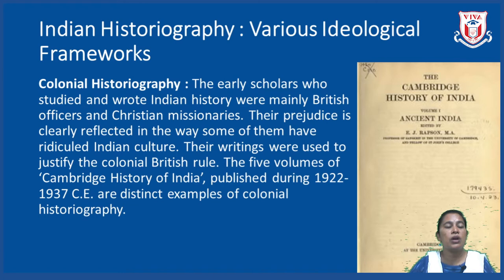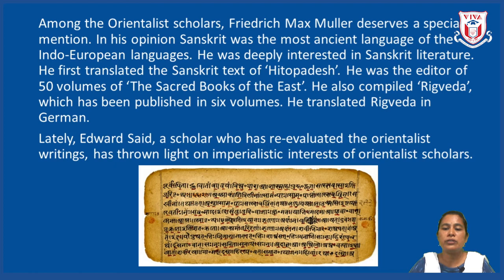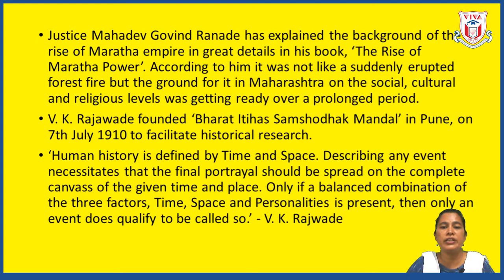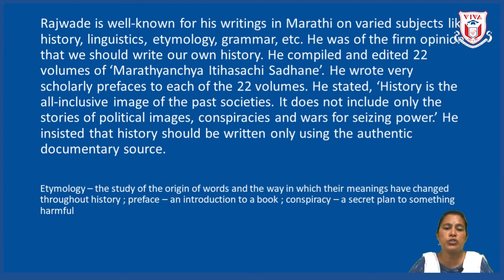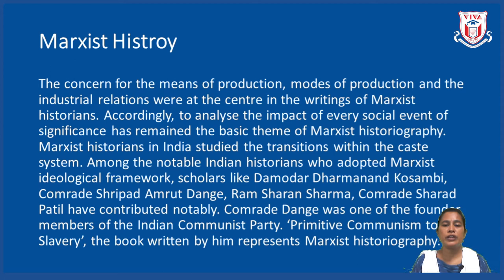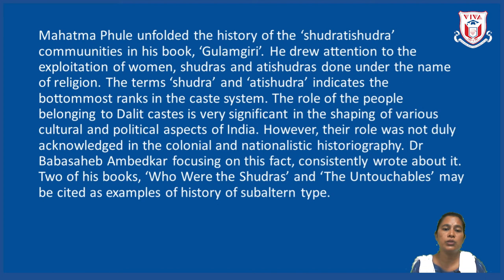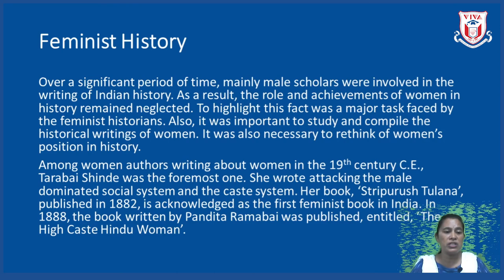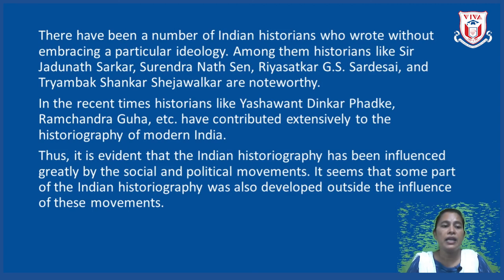Std 10th | Eng Med | History | Ch 02 Historiography : Indian Tradition (2/2)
शाळा आपुल्या घरी (School at Home) Initiated by MLA Kshitij Thakur
Standard 10th - Maharashtra State Board
Medium : English
Subject : History
Topic : 02 Historiography : Indian Tradition (2/2)
Teacher Name : Sonali Kulkarni
School Name : Utkarsha Vidyalaya, Virar W